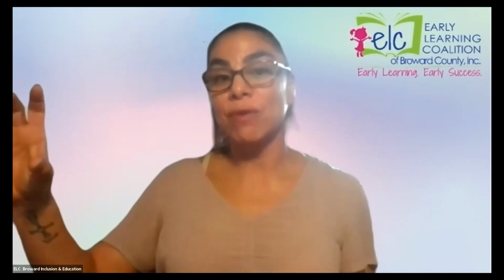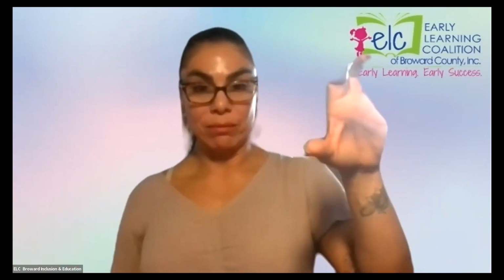Behavior Bites Tidbits: Visual Supports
THE ELC BROWARD INCLUSION TEAM PROVIDED TOOLS AND INSIGHTS WITH VISUAL SUPPORTS FOR PROVIDERS TO USE IN THEIR CLASSROOMS.